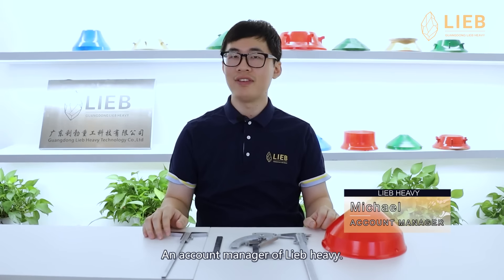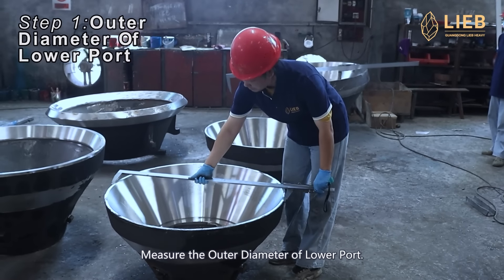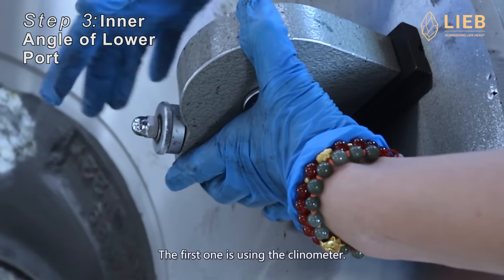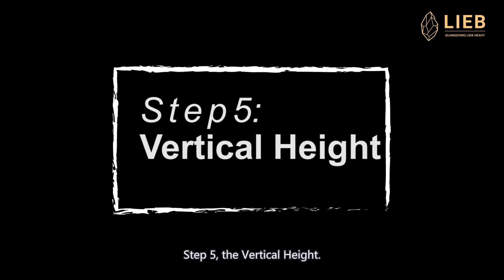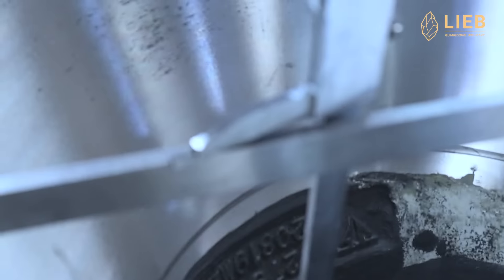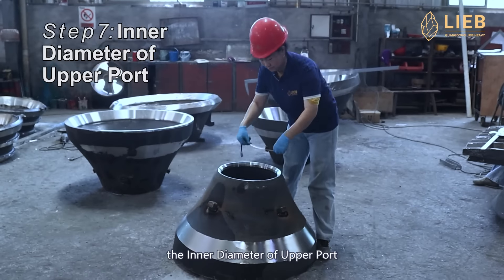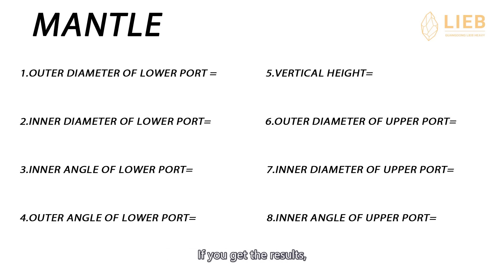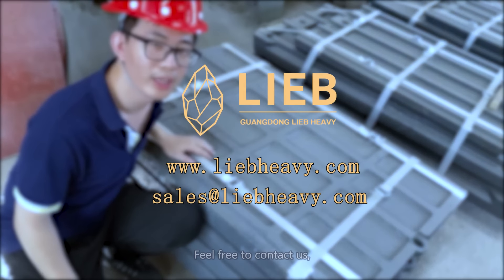8 Critical Sizes To Customize Your Cone Crusher Mantle!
As we all know, the crusher is usually classified as a  kind of heavy industrial machine. Take the cone crusher for an example, even a single part like a cone mantle usually weighs half a ton. That means it cannot be produced without drawings or critical sizes that are necessary for production. However, most of our customers don’t know what the critical sizes are? Here in this video, you will learn 8 critical sizes to help you produce your cone crusher mantle and the way to measure them as well.

8 sizes and measuring tools:

⚙️ 𝟏)𝐎𝐮𝐭𝐞𝐫 𝐝𝐢𝐚𝐦𝐞𝐭𝐞𝐫 𝐨𝐟 𝐭𝐡𝐞 𝐥𝐨𝐰𝐞𝐫 𝐩𝐨𝐫𝐭 (𝐓𝐨𝐨𝐥𝐬: 𝐂𝐚𝐥𝐢𝐩𝐞𝐫𝐬) 0:35

⚙️ 𝟐)𝐈𝐧𝐧𝐞𝐫 𝐝𝐢𝐚𝐦𝐞𝐭𝐞𝐫 𝐨𝐟 𝐭𝐡𝐞 𝐥𝐨𝐰𝐞𝐫 𝐩𝐨𝐫𝐭 (𝐓𝐨𝐨𝐥𝐬: 𝐓𝐚𝐩𝐞 𝐌𝐞𝐚𝐬𝐮𝐫𝐞) 0:53

⚙️ 𝟑)𝐈𝐧𝐧𝐞𝐫 𝐚𝐧𝐠𝐥𝐞 𝐨𝐟 𝐥𝐨𝐰𝐞𝐫 𝐩𝐨𝐫𝐭(𝐓𝐨𝐨𝐥𝐬: 𝐂𝐥𝐢𝐧𝐨𝐦𝐞𝐭𝐞𝐫 𝐎𝐫 𝐂𝐚𝐥𝐢𝐩𝐞𝐫𝐬 𝐚𝐧𝐝 𝐭𝐡𝐞 𝐮𝐧𝐢𝐯𝐞𝐫𝐬𝐚𝐥 𝐀𝐧𝐠𝐥𝐞 𝐌𝐞𝐭𝐞𝐫) 1:14

⚙️ 𝟒)𝐎𝐮𝐭𝐞𝐫 𝐚𝐧𝐠𝐥𝐞 𝐨𝐟 𝐥𝐨𝐰𝐞𝐫 𝐩𝐨𝐫𝐭(𝐓𝐨𝐨𝐥𝐬: 𝐂𝐚𝐥𝐢𝐩𝐞𝐫𝐬 𝐚𝐧𝐝 𝐭𝐡𝐞 𝐮𝐧𝐢𝐯𝐞𝐫𝐬𝐚𝐥 𝐀𝐧𝐠𝐥𝐞 𝐌𝐞𝐭𝐞𝐫)1:42

⚙️ 𝟓)𝐕𝐞𝐫𝐭𝐢𝐜𝐚𝐥 𝐡𝐞𝐢𝐠𝐡𝐭(𝐓𝐨𝐨𝐥𝐬: 𝐂𝐚𝐥𝐢𝐩𝐞𝐫𝐬 𝐚𝐧𝐝 𝐃𝐞𝐩𝐭𝐡𝐨𝐦𝐞𝐭𝐞𝐫) 2:12

⚙️ 𝟔)𝐎𝐮𝐭𝐞𝐫 𝐝𝐢𝐚𝐦𝐞𝐭𝐞𝐫 𝐨𝐟 𝐭𝐡𝐞 𝐮𝐩𝐩𝐞𝐫 𝐩𝐨𝐫𝐭(𝐓𝐨𝐨𝐥𝐬: 𝐓𝐚𝐩𝐞 𝐌𝐞𝐚𝐬𝐮𝐫𝐞) 2:51

⚙️ 𝟕)𝐈𝐧𝐧𝐞𝐫 𝐝𝐢𝐚𝐦𝐞𝐭𝐞𝐫 𝐨𝐟 𝐭𝐡𝐞 𝐮𝐩𝐩𝐞𝐫 𝐩𝐨𝐫𝐭(𝐓𝐨𝐨𝐥𝐬: 𝐓𝐚𝐩𝐞 𝐌𝐞𝐚𝐬𝐮𝐫𝐞) 3:18

⚙️ 𝟖)𝐈𝐧𝐧𝐞𝐫 𝐚𝐧𝐠𝐥𝐞 𝐨𝐟 𝐮𝐩𝐩𝐞𝐫 𝐩𝐨𝐫𝐭(𝐓𝐨𝐨𝐥𝐬: 𝐂𝐚𝐥𝐢𝐩𝐞𝐫𝐬 𝐚𝐧𝐝 𝐭𝐡𝐞 𝐮𝐧𝐢𝐯𝐞𝐫𝐬𝐚𝐥 𝐀𝐧𝐠𝐥𝐞 𝐌𝐞𝐭𝐞𝐫) 3:31

Above is all about the 8 critical sizes of a cone crusher mantle and the tools used for measuring. For an intuitive view, you can just refer to our video in which you can also see more measuring details. Also, you can check more on our